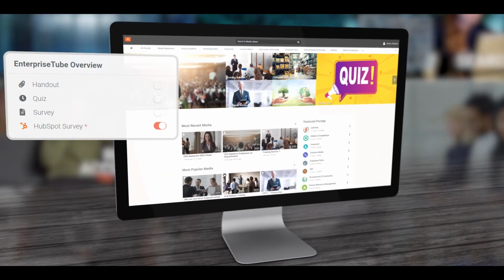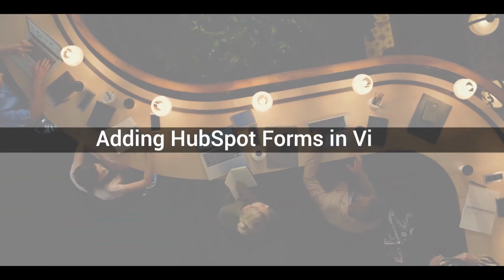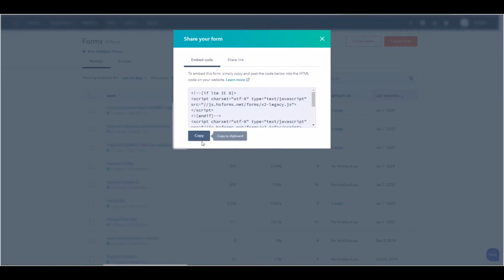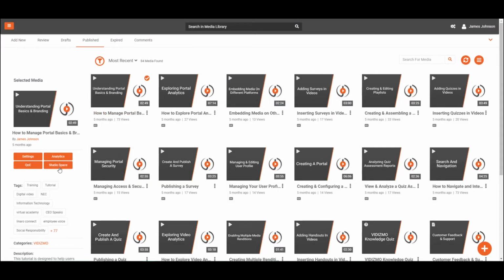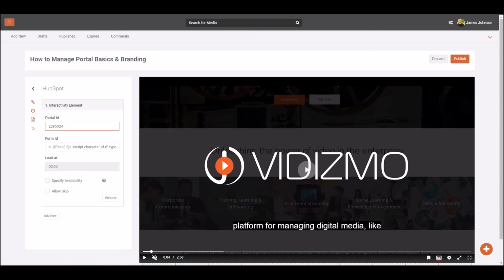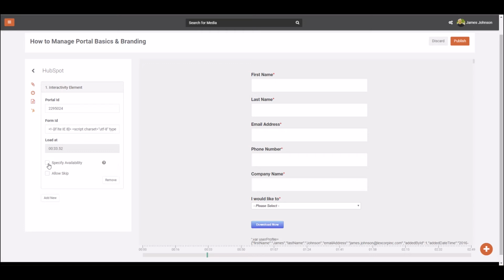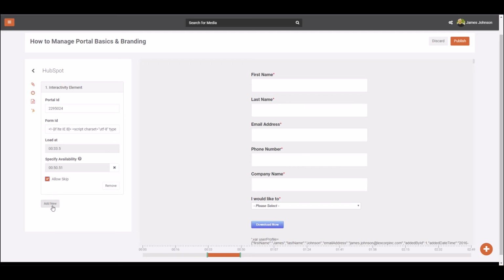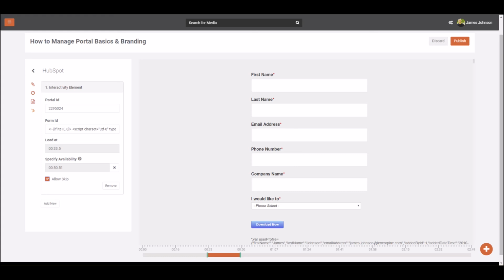Adding HubSpot Form in Videos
This tutorial is designed to help users understand how you can insert a HubSpot form within a video.With VIDIZMO's seamless integration with HubSpot forms, you can now include them in your videos with a few easy steps of configuration. All you need is your HubSpot account's Portal ID, and Form ID to proceed. Here's how you can get it.

How to insert HubSpot form in a Video -

2. AWS Marketplace